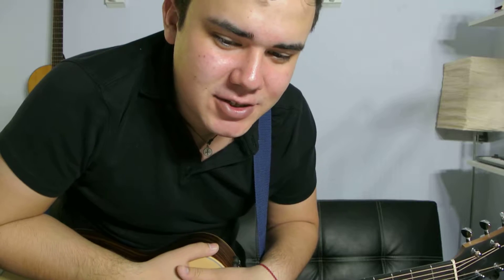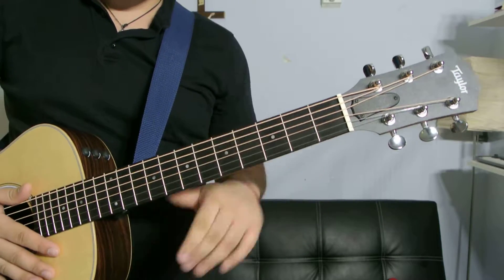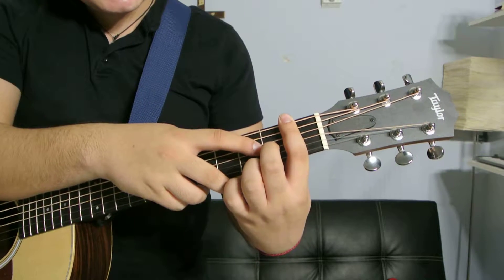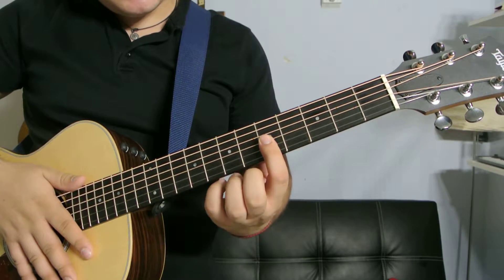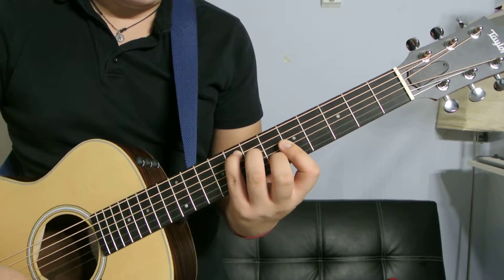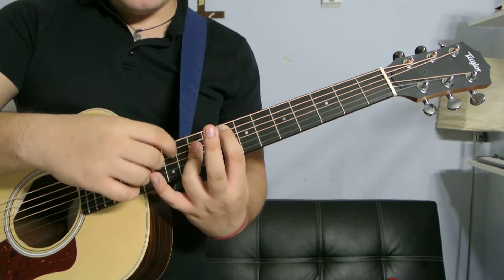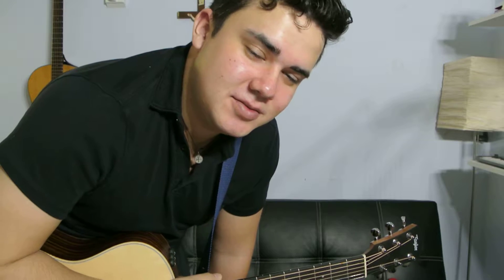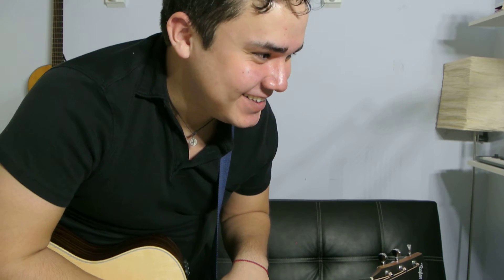How to Play a F Major Chord (Chord Guitar Tutorial!!)